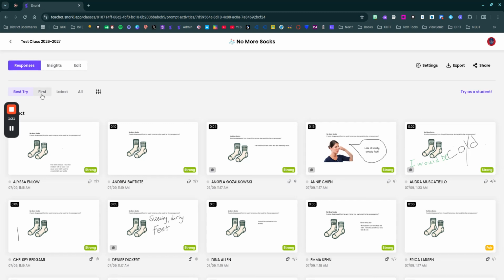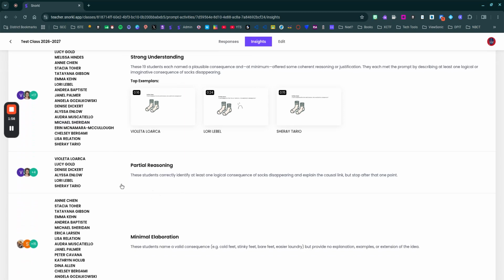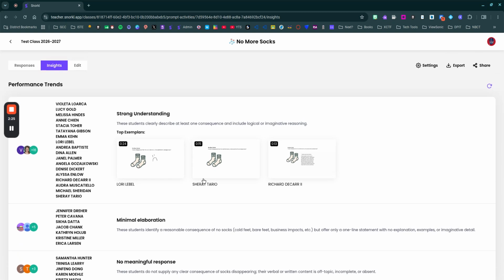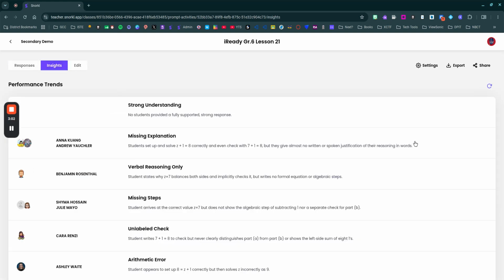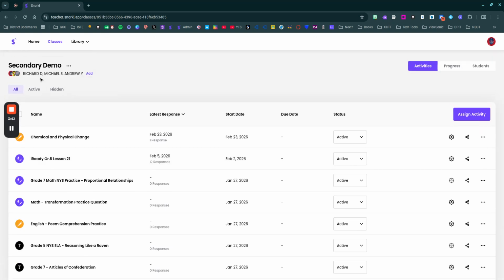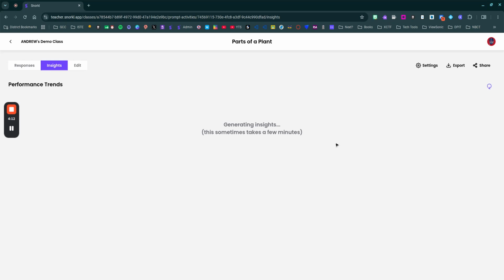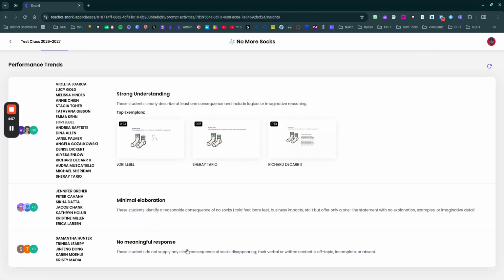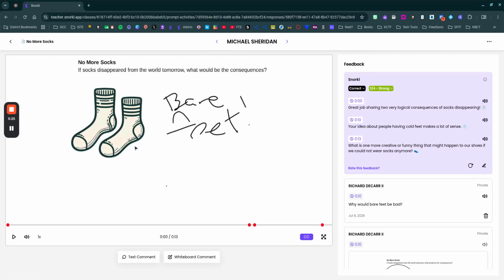Using the Teacher Dashboard with Activity Insights